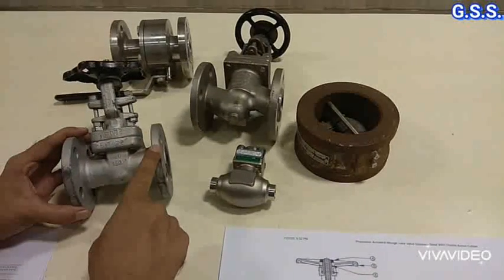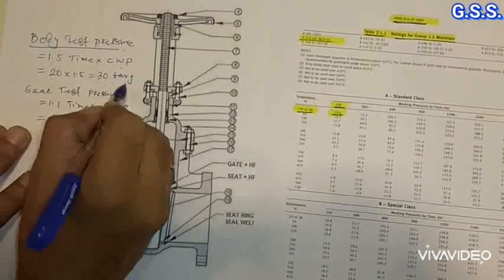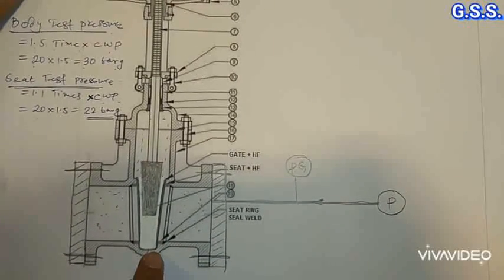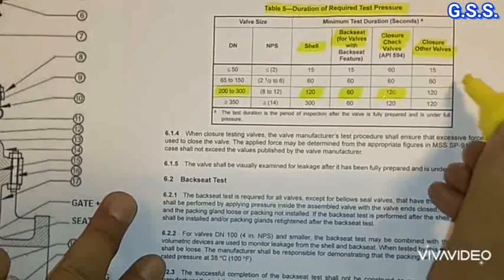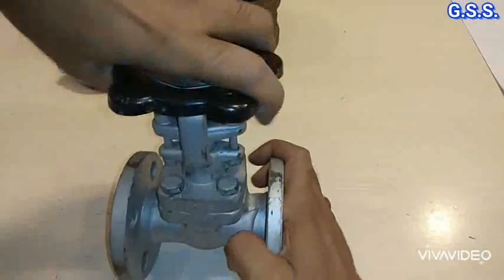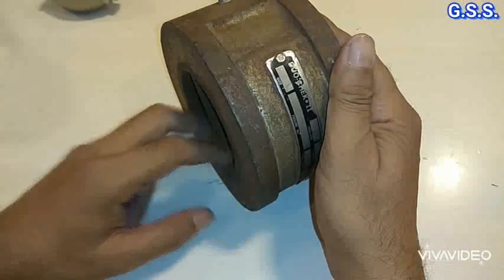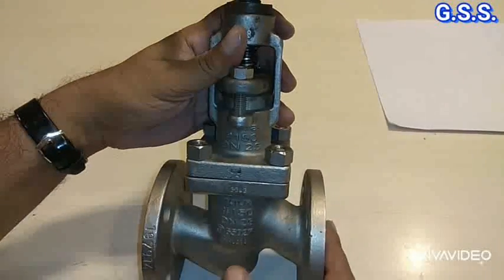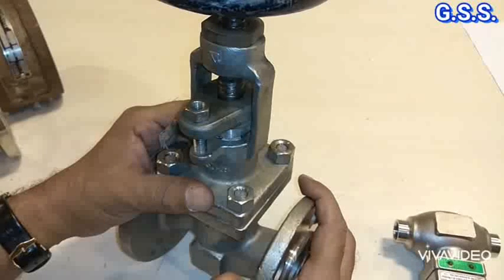Piping Engineering : Valve hydro testing (body, seat & backseat)